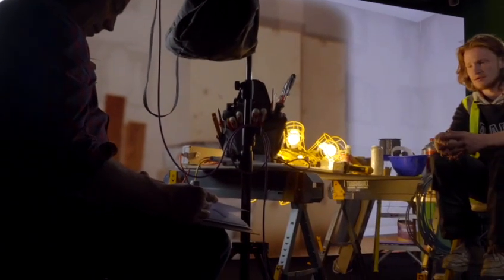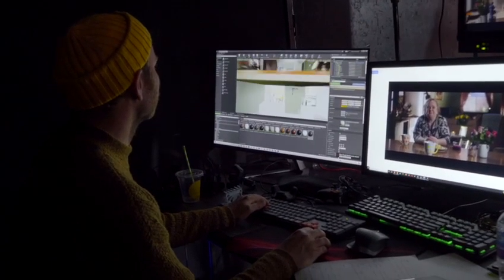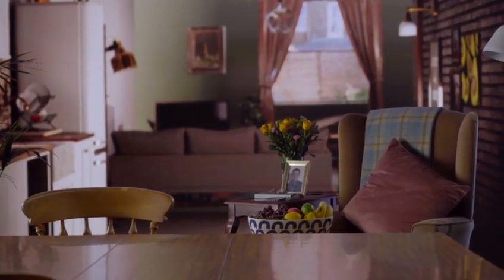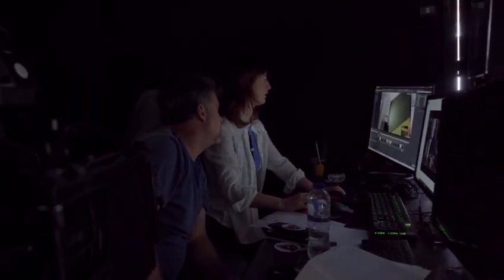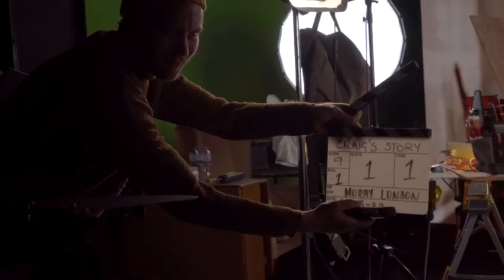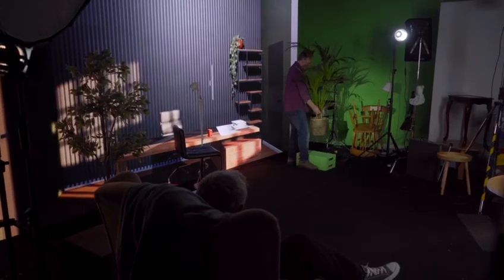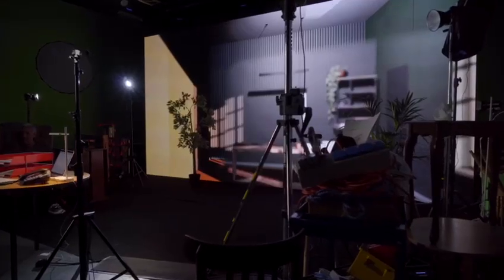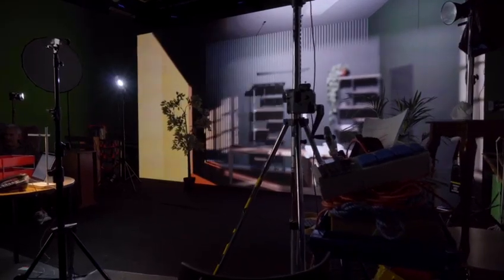How Virtual Reality works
Ever wondered what virtual reality filming is? Well, check out this cool behind the scenes (BTS) video we shot on making Virtual Reality (VR) using various backgrounds and set-ups. See  how it's done and hear about all its benefits.
Credits:-
Director Moray London
Directors of Photography Mark Stokes &  Nik Porter
VR Imaginators Thomas Diffenthal & Natascha Farmer
Production Designer Zoe Belton
Studio I4 Studios
Client Electrical Industries Charity